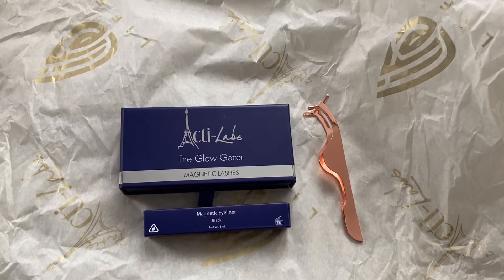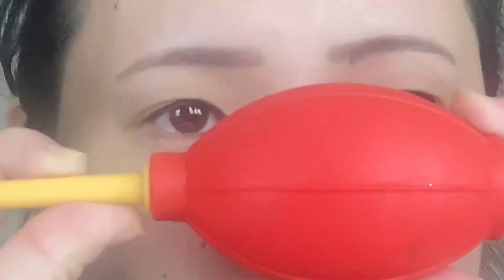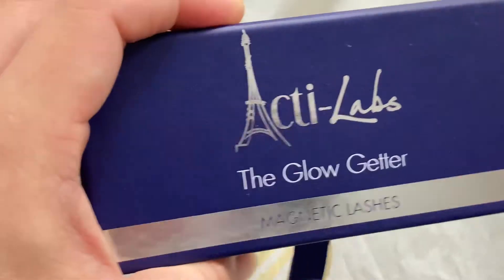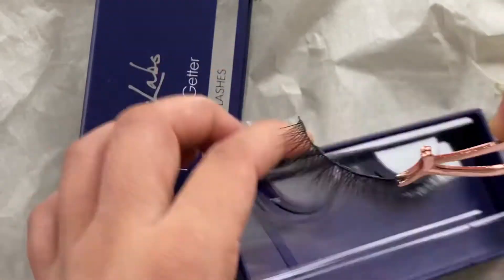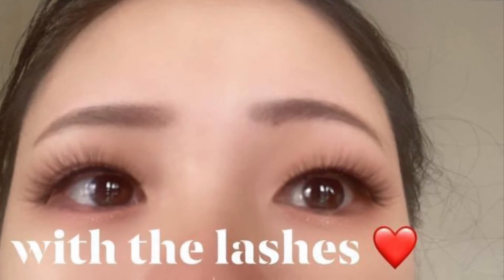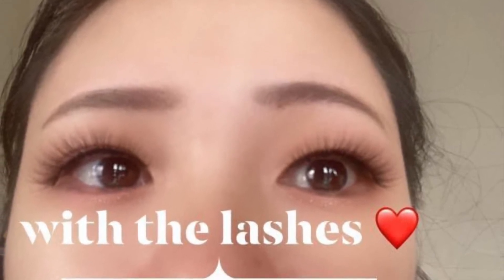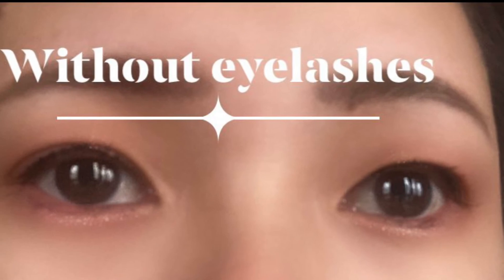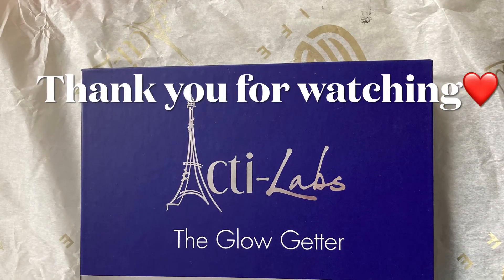How to apply Glow Getter magnetic eyelashes and eyeliner kit ( Acti-Labs)